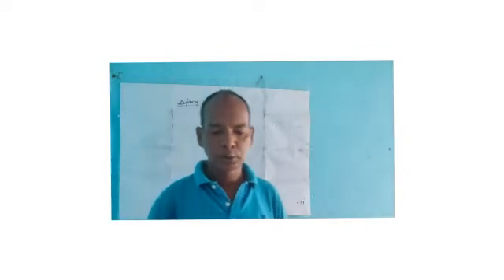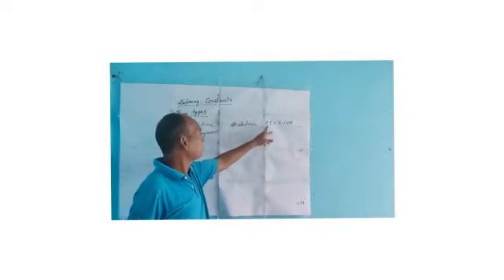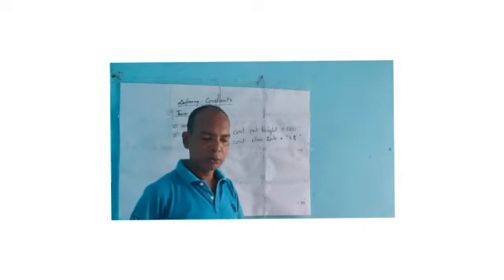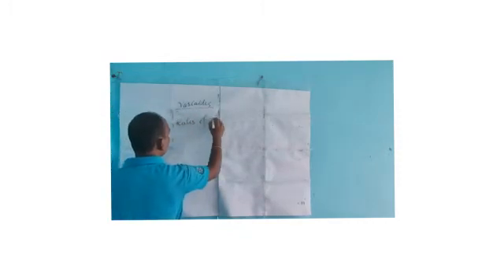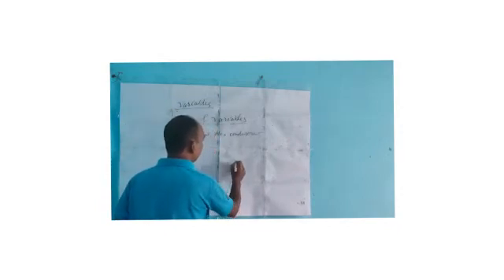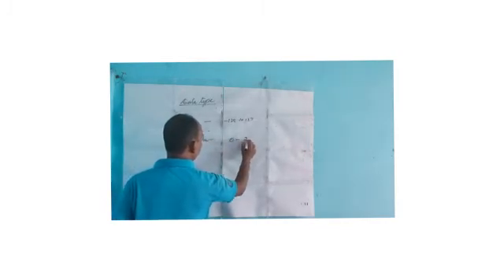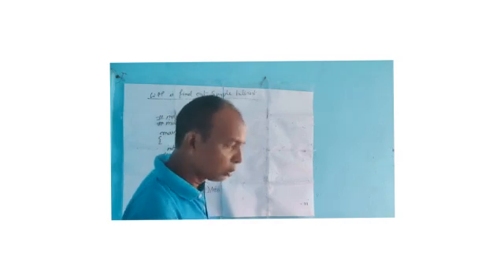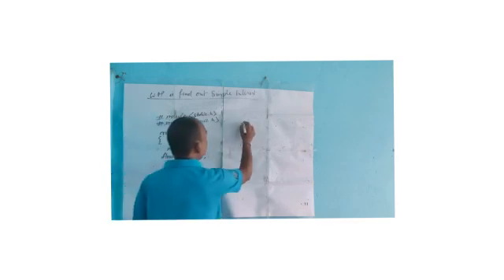Class-IX Computer (C-Programming) 10-09-2020